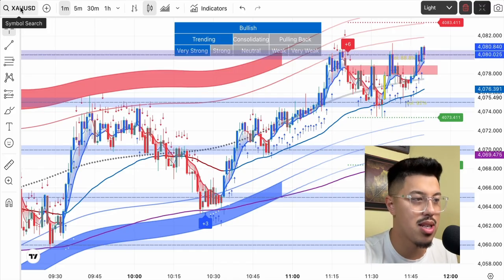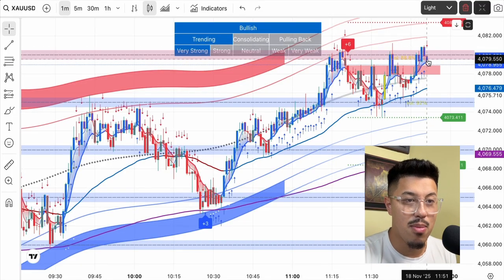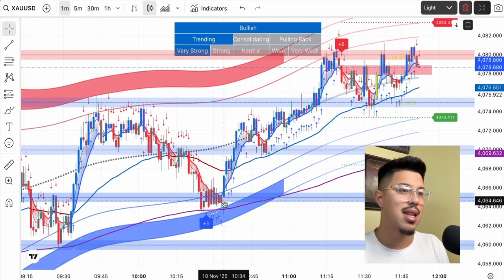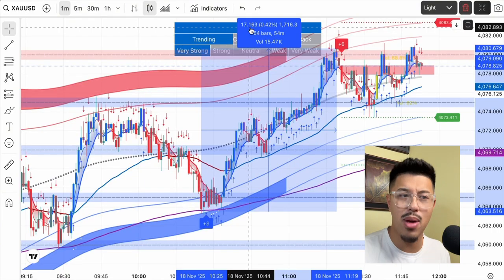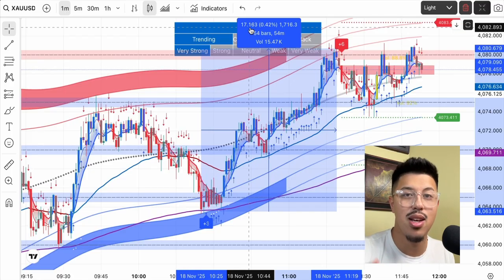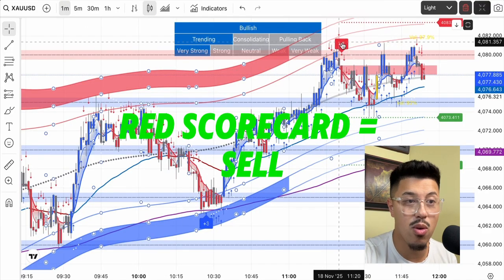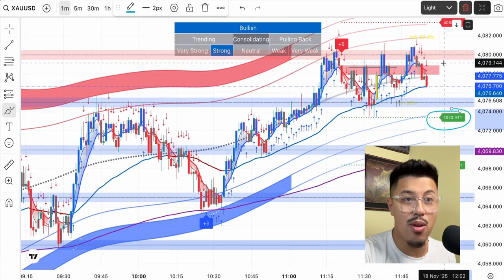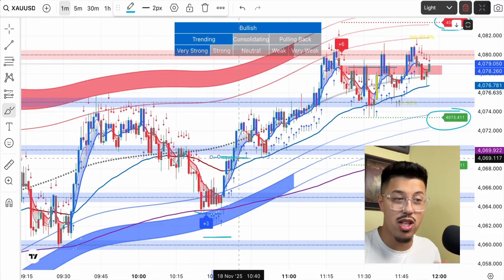6. Trading Basics